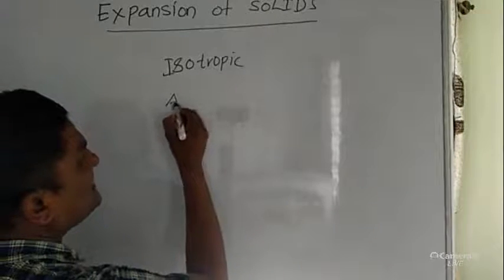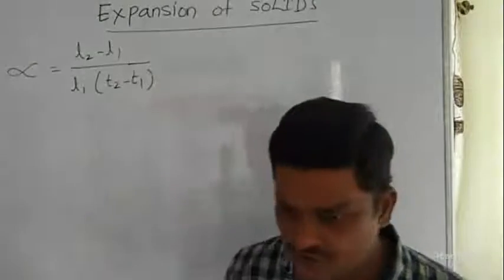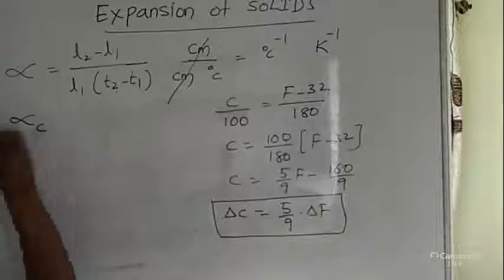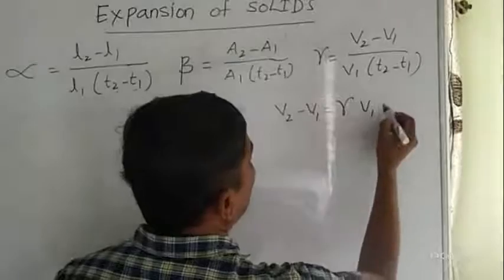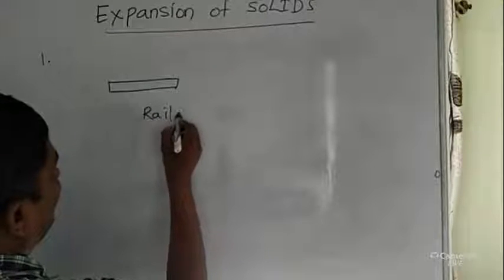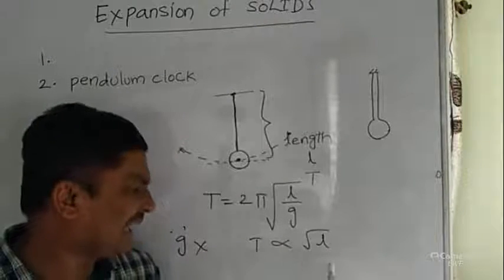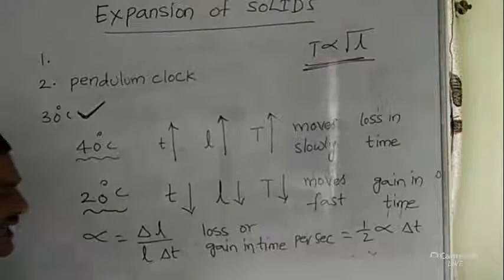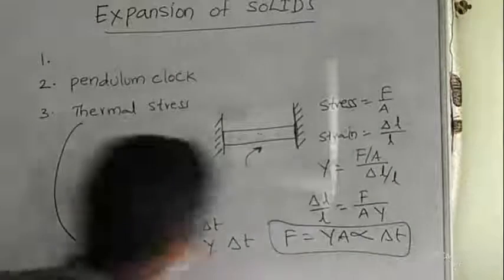HEAT . revision . part 2(1)